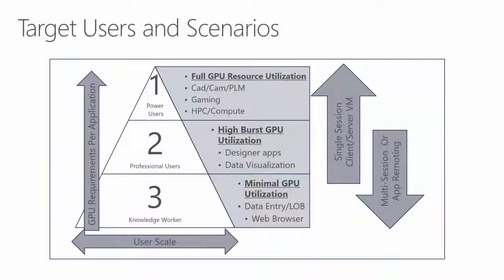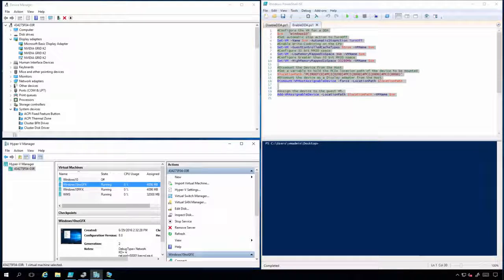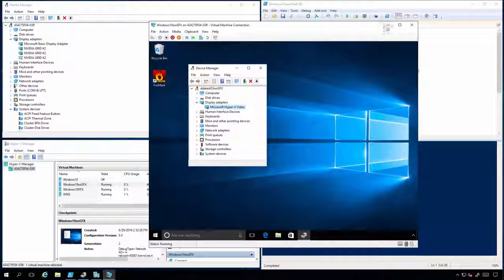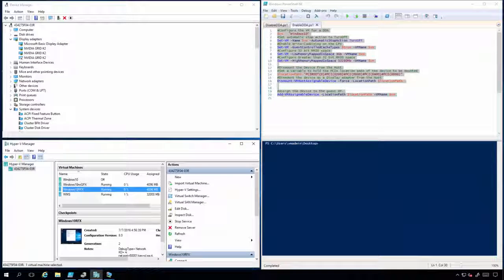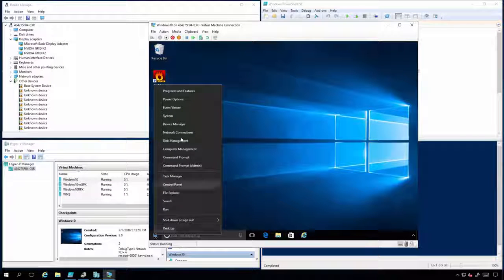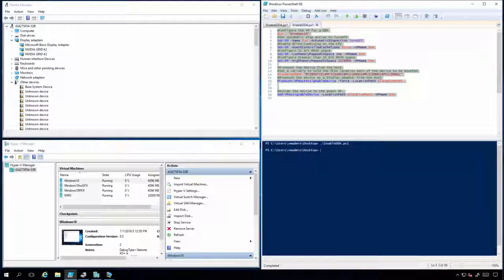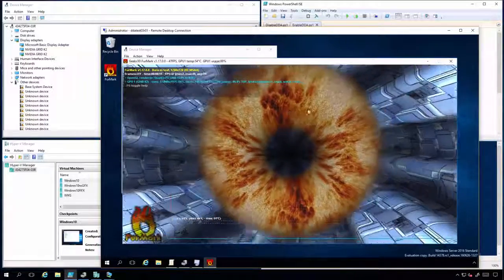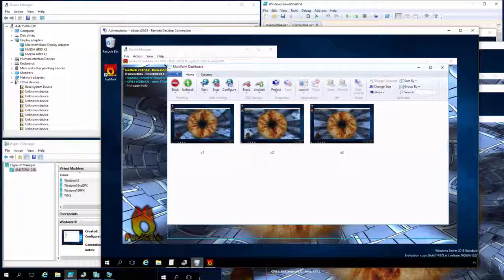Remote Desktop Services - Graphic Virtualization